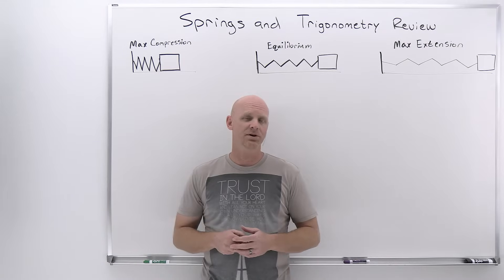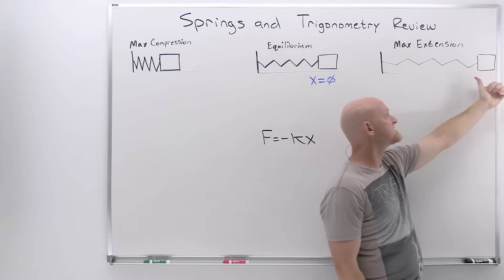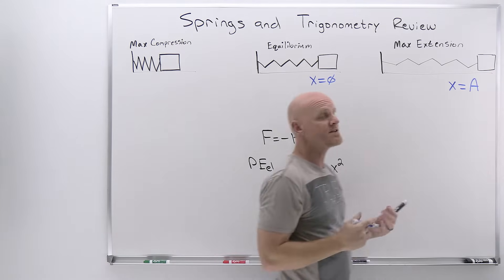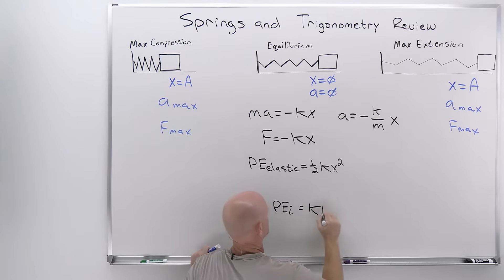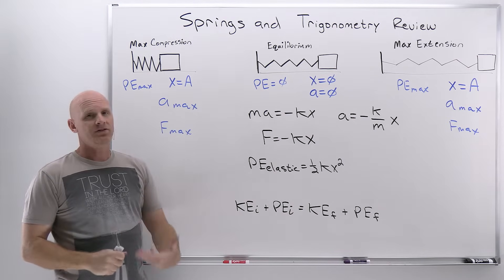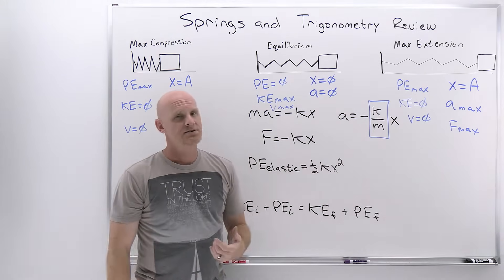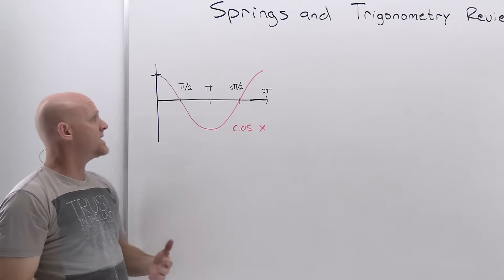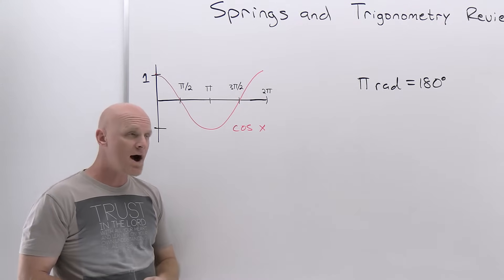13.1 Springs and Trigonometry Review | Simple Harmonic Motion | General Physics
Chad provides a review of springs and a brief review of trigonometry in preparation for the next lesson on simple harmonic motion.  The review of springs focuses on Hooke's Law, elastic potential energy, and the conservation of mechanical energy.  When a spring is undergoing simple harmonic motion, the instantaneous force and acceleration and the elastic potential energy will be zero at the equilibrium position (when the displacement is zero) while the kinetic energy and velocity will reach their maximums.  When the mass on the spring reaches is maximum displacement, the kinetic energy and instantaneous velocity will be zero, while the instantaneous force and acceleration and the elastic potential energy reach their maximums.

The position, velocity, and acceleration of an object undergoing simple harmonic motion are modeled with sine and cosine functions, so Chad spends a little time reviewing them.  He compares cos x with 2cos x and sin x with 2sin x showing how the coefficient affects the amplitude.  He then compares cos x with cos 2x and sin x with sin 2x showing how this affects the period of the sine and cosine functions.

00:00 Lesson Introduction
00:38 Review of Springs, Hooke's Law, and Elastic PE
07:06 Trigonometry Review: Cosine Functions
13:43 Trigonometry Review: Sine Functions